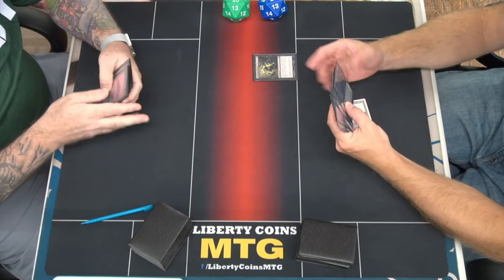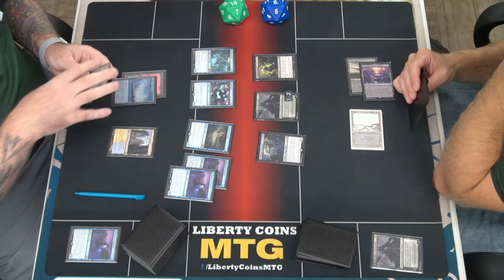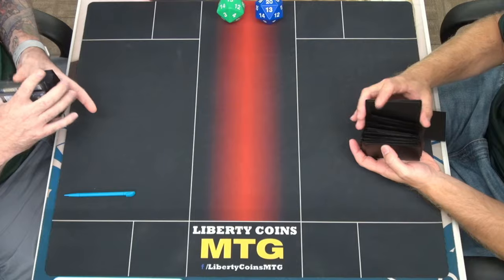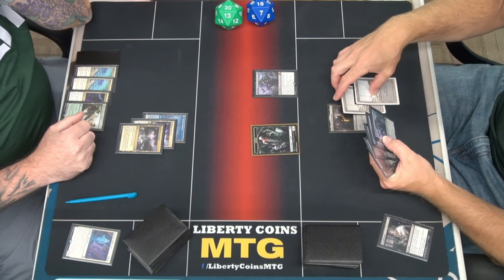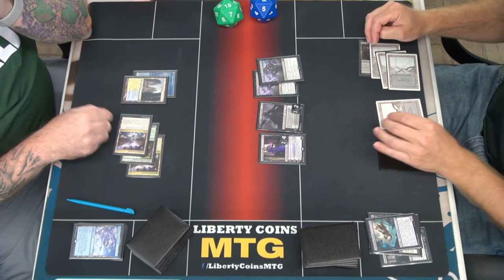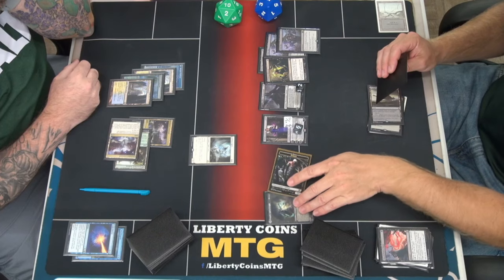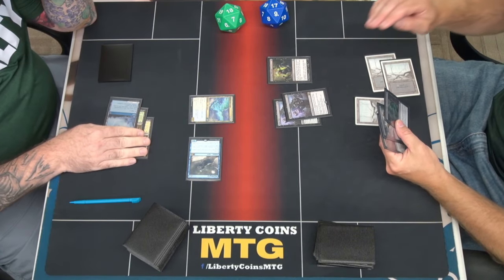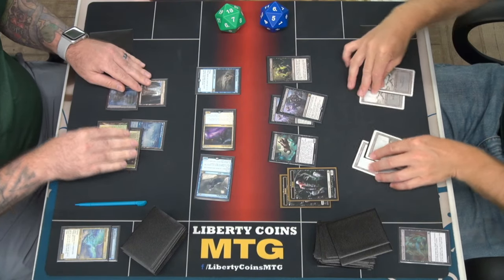Bant Spirits 🔵🟢⚪ vs Waste Not ⚫ | Pioneer FNM 07-19-24 | Round 3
Open Discord.